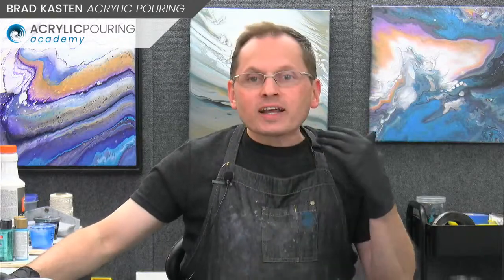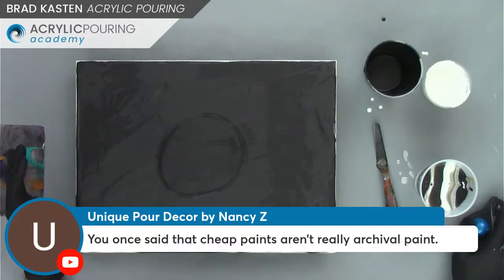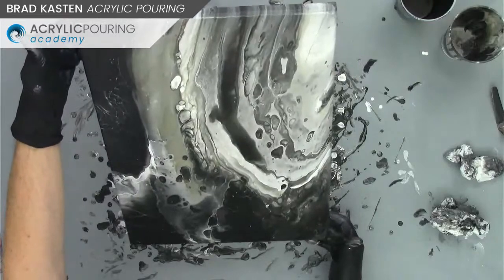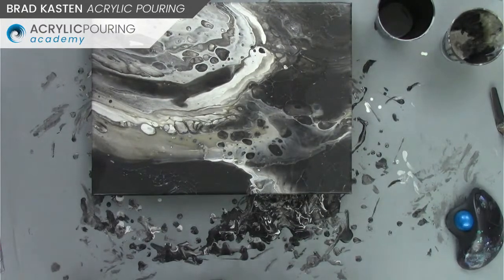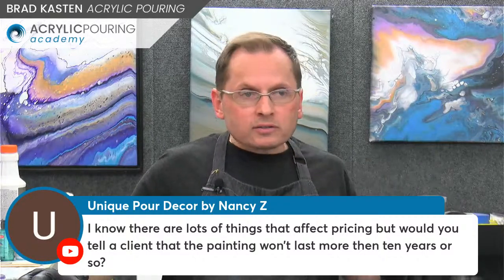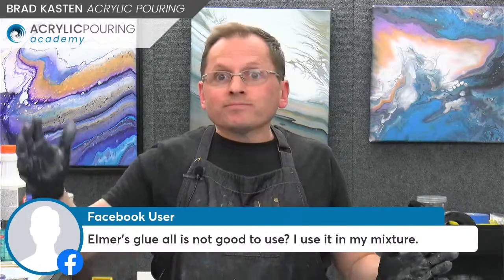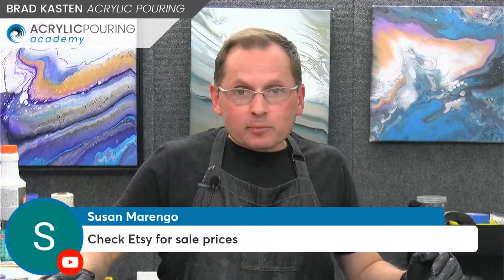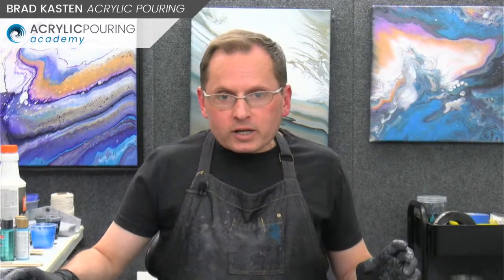Acrylic Pour Painting Demonstration - Double Cloud Pour Floating Flip Cup Experiment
Join me live for a quick and fun acrylic pour painting demonstration. In this demo, I tried a double cloud pour floating flip cup experiment. Let's see what happens!